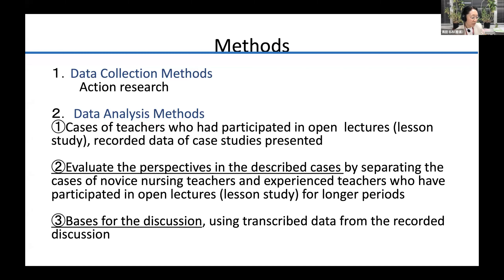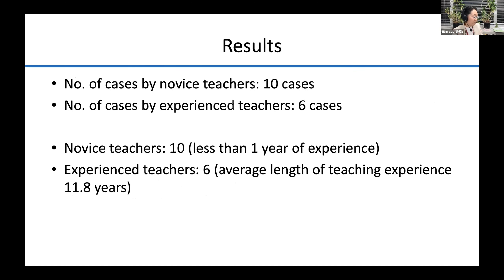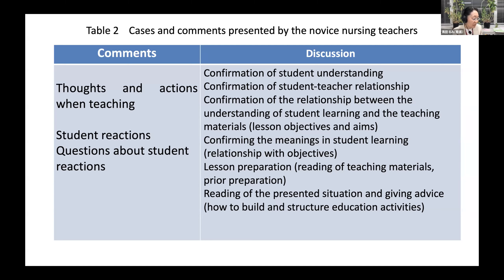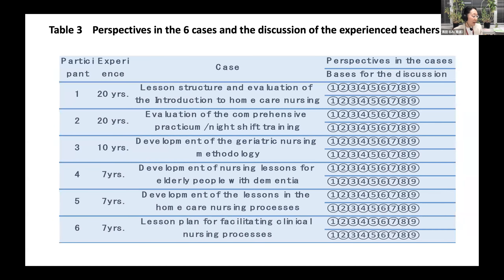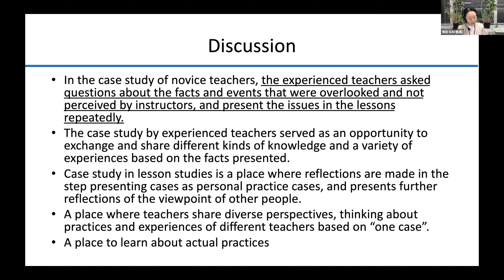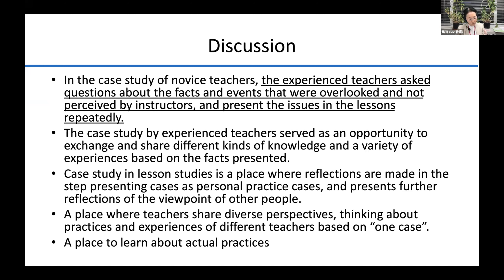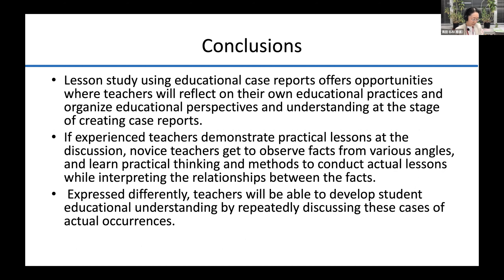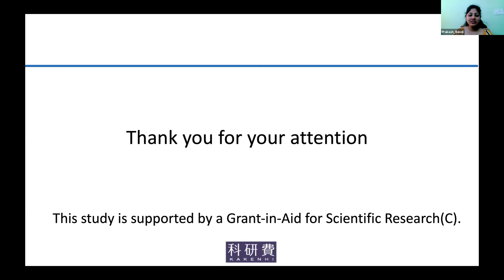Rumi Kuroda, University of Human Arts and Sciences, Japan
Title: Lesson study for nursing teachers Educational ability that can be acquired by studying educational cases.
7th Edition of Virtual Conference on Nursing Education & Practice - March 22-23, 2021 - Innovinc International